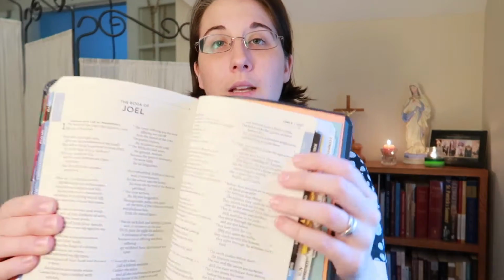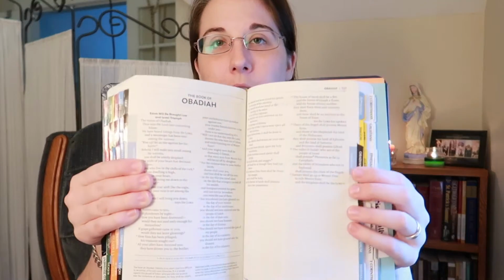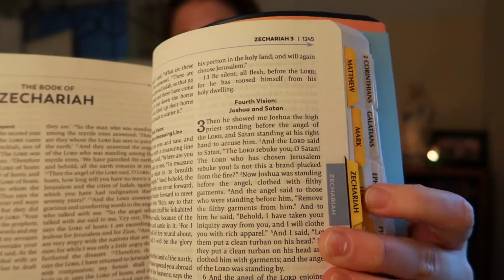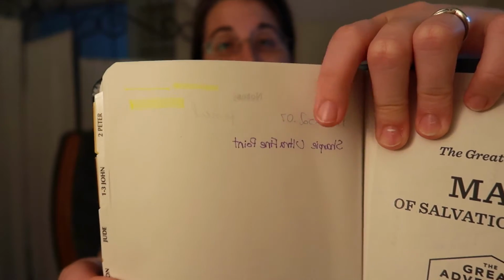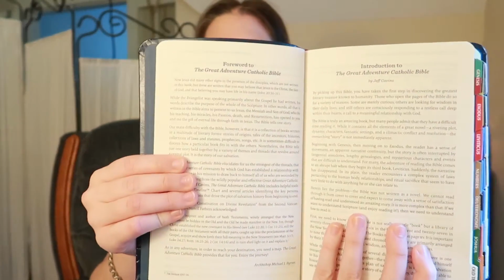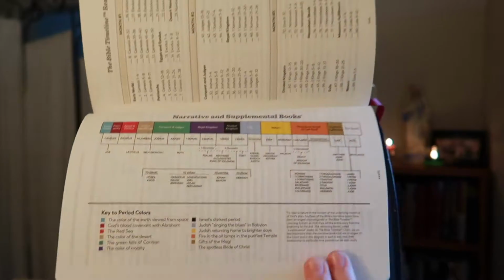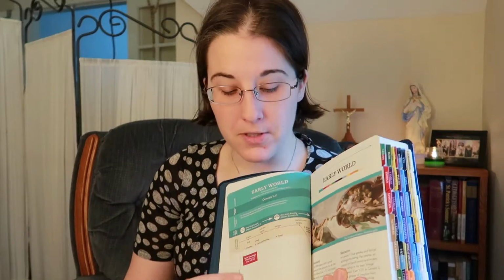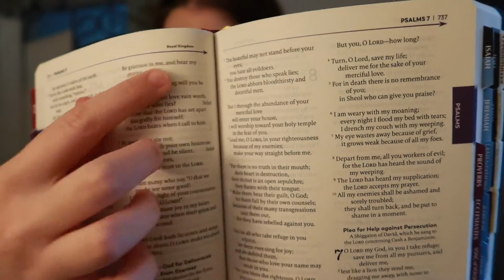Great Adventure Bible - My Thoughts & Flip Through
Tips are loved and appreciated but never expected. I will be praying for you no matter what. Great Adventure Bible
Great Adventure Bible Tabs